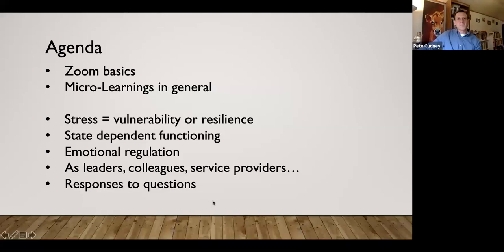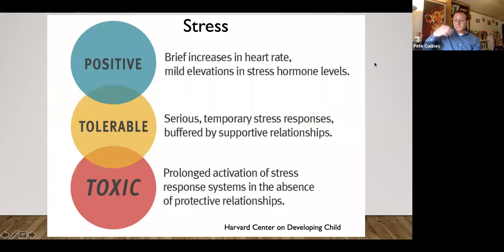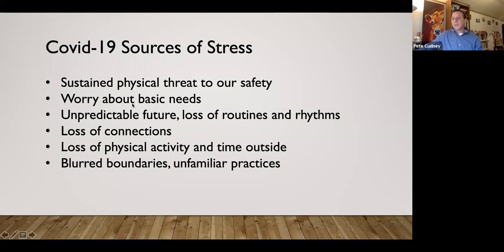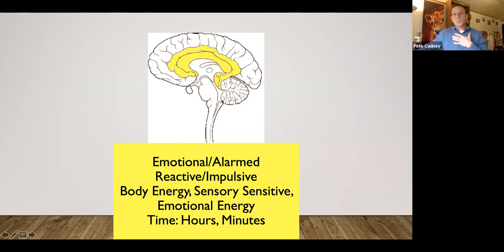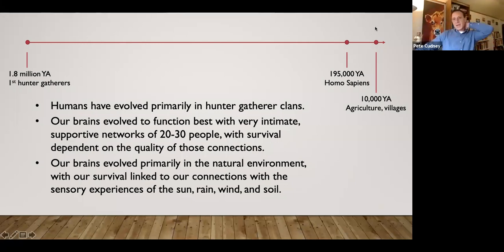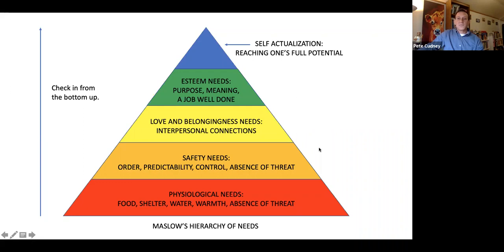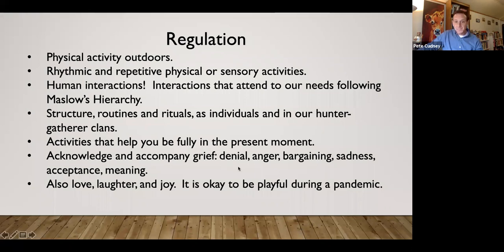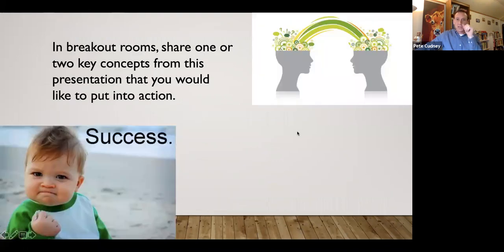Micro Learning: Stress, State Dependent Functioning, and Emotional - Regulation